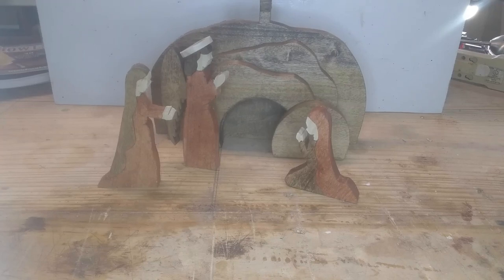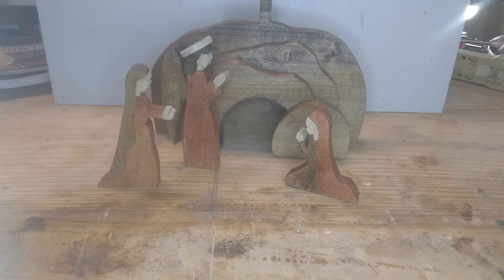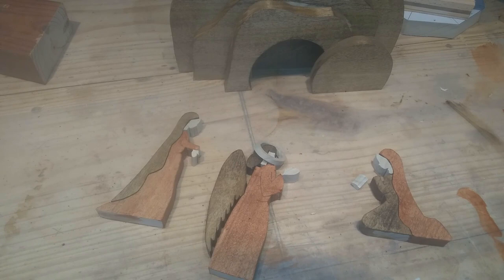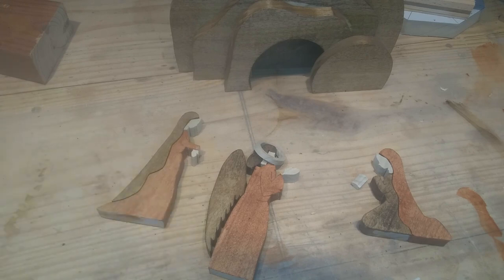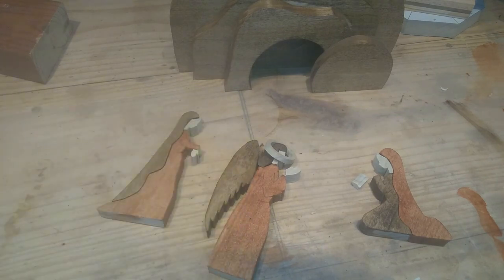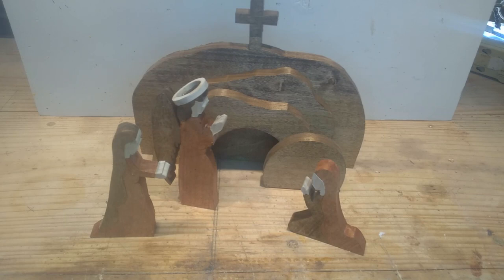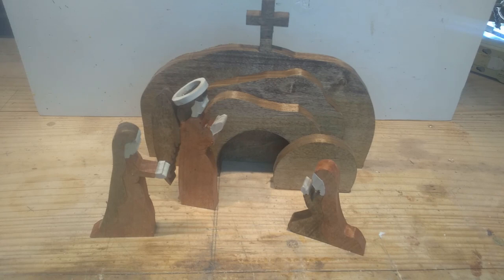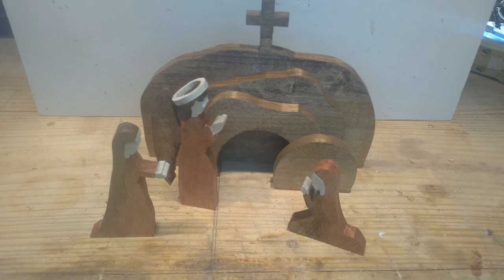Scroll Saw Easter Project: Creative Crafting Fun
This project is a ressurection scene from "ScrollSaw Woodworking & Crafts" issue number 94, spring 2004.   The artist is Daneille Wendell.  She created this in response to a request for a Easter scene equivalent to a nativity scene.   This is the first of these I have seen although just a few days from posting this video Steve Good published a pattern for just such a scene.  I will probably do his later but have finished my Easter projects for this year.  I  will link to his pattern below:

Link to book:

Flex pad sander and discs:

Sanding sleeves for inflatable sander:

Inflatable sander:

30 60 90 ruler

45 45 90 ruler

custom boxes
gear clocks